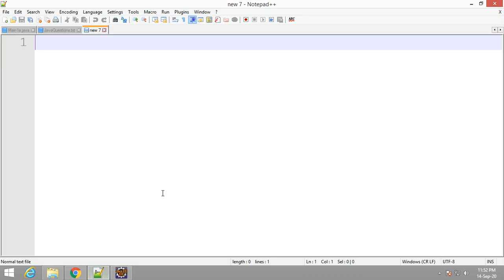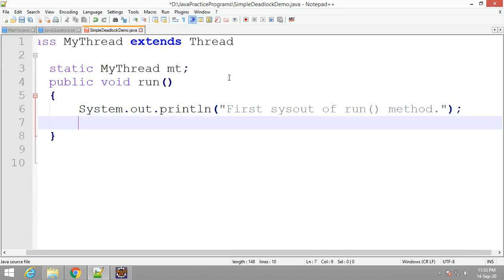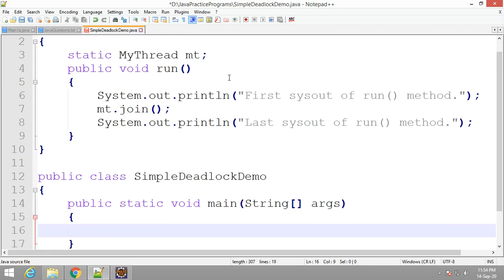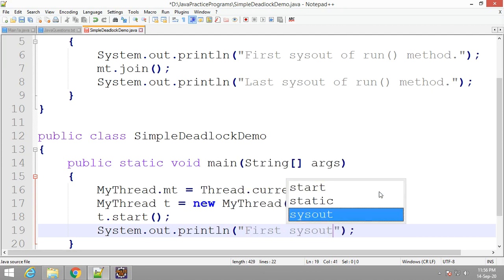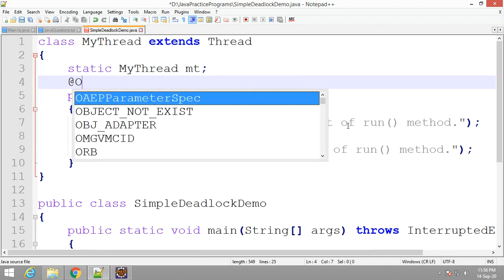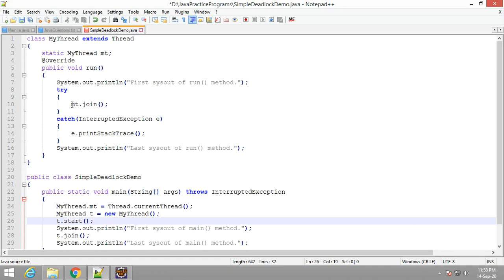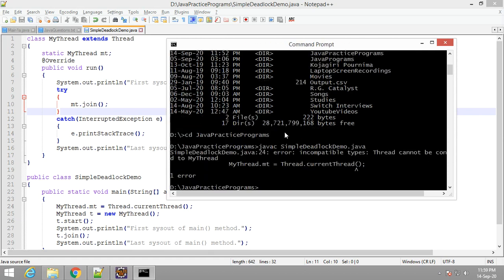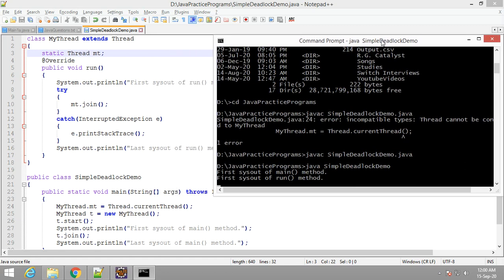5 mins || Simple Deadlock Program in Java by using Multithreading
In this video, we are going to learn how to write Simple Deadlock Program in Java.

MySQL Tutorial for Beginners - 6 - What is Foreign key and how to create it including IMP concepts

Write new content to a file without opening it in Linux Terminal with "cat" and "echo" Commands